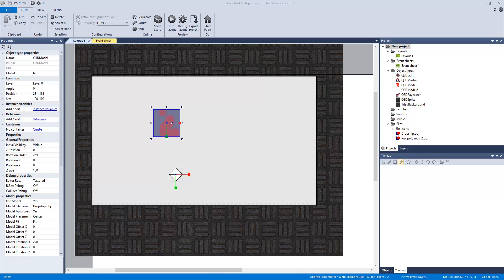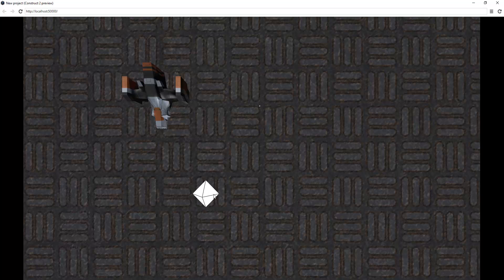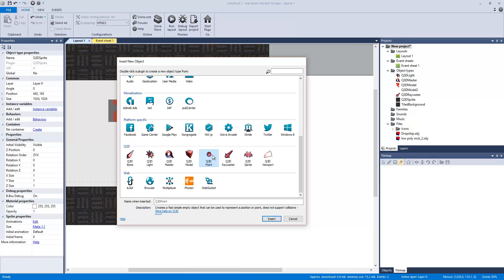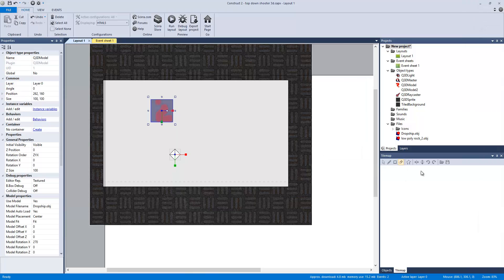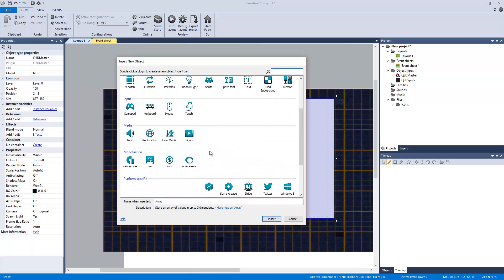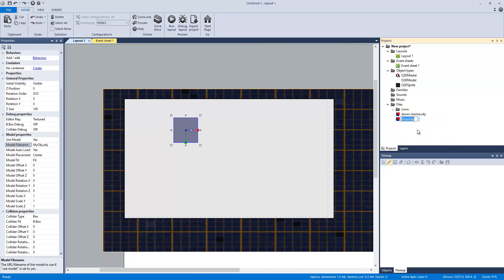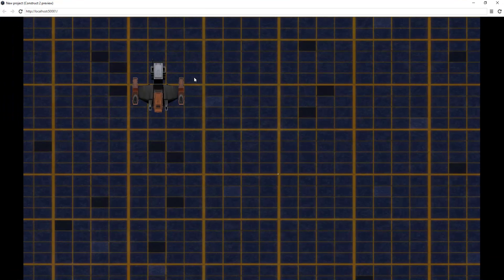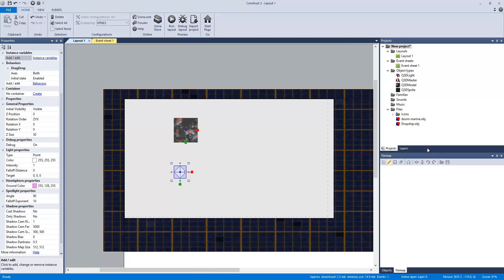Construct 2 3D (part 1)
game file:
Soon